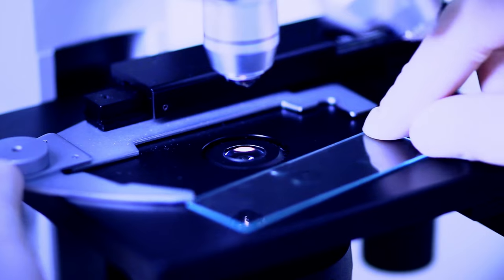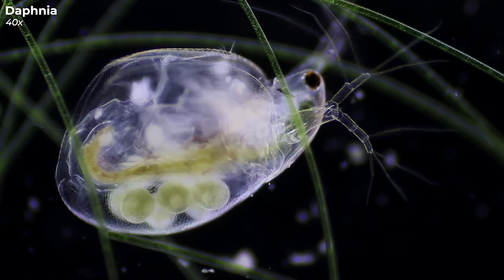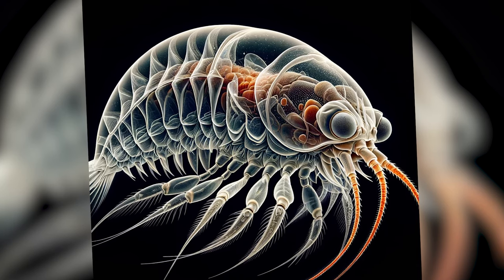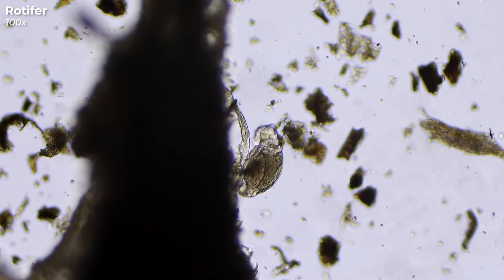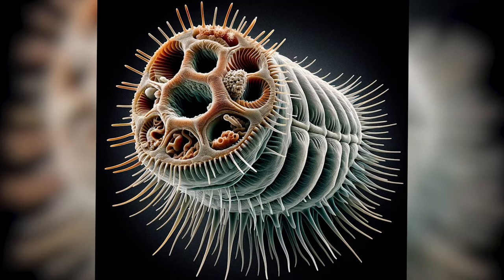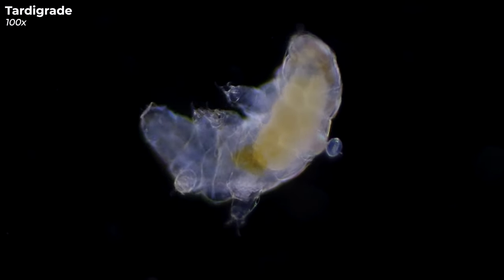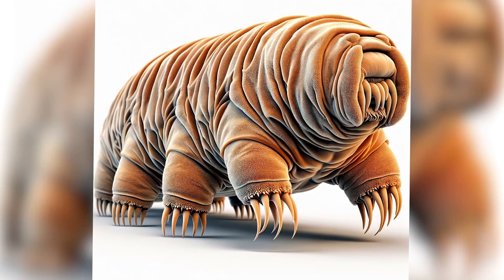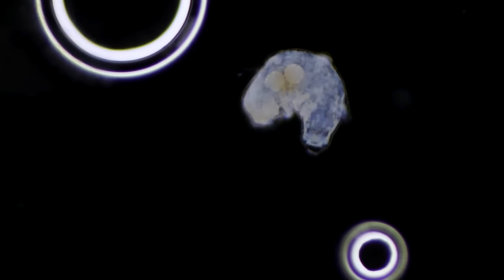DALL-E 3 ChatGPT vs Microscopic Organisms - Tardigrade Under Microscope 🤔🔬 Unbelievable AI Results!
Come along with me as I compare AI-made pictures of tiny creatures with real microscope images. See how DALL-E 3's AI does with things like water fleas, rotifers, and water bears. You'll be surprised at how close, or how far off, these AI pictures are. This video is a fun look at how AI sees the tiny wonders of nature.